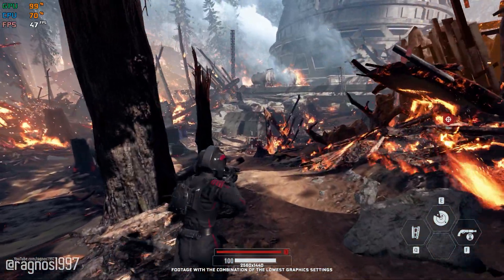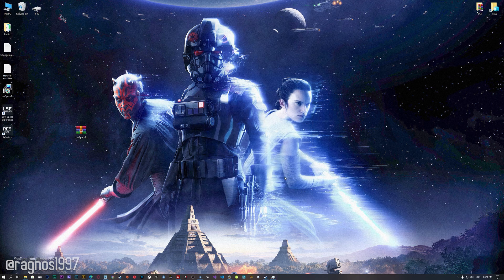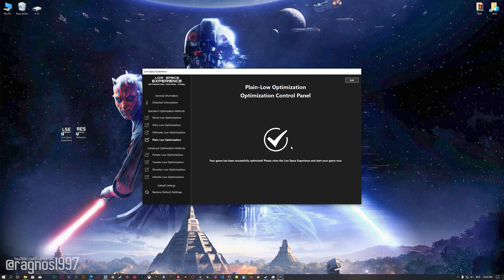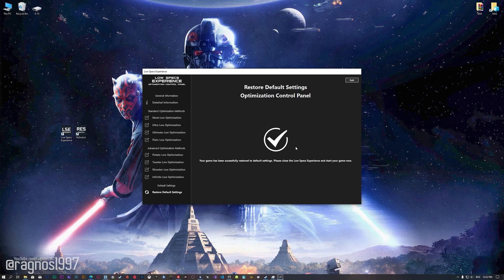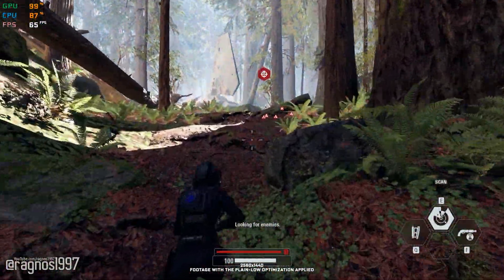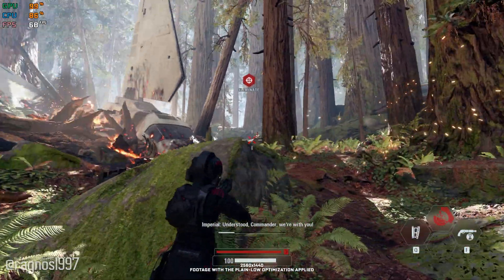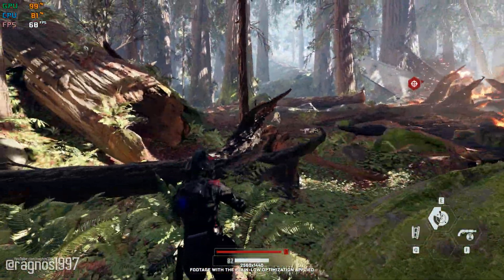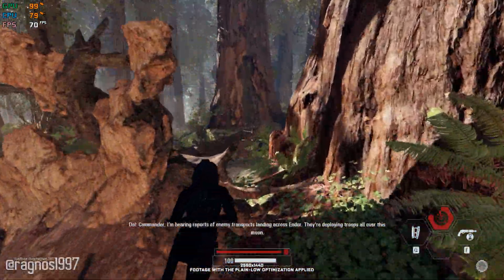Star Wars: Battlefront 2 (2017) | How to Reduce Lag and Boost Game Performance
This How to Reduce Lag and Boost Game Performance guide for Star Wars: Battlefront 2 (2017) walks you through the most effective ways to increase FPS, fix lag, reduce stuttering, and enhance overall performance using Low Specs Experience.

⏱️ Timestamps

00:00 Before vs After Optimization
00:51 Optimization Guide
02:25 Additional Gameplay Footage